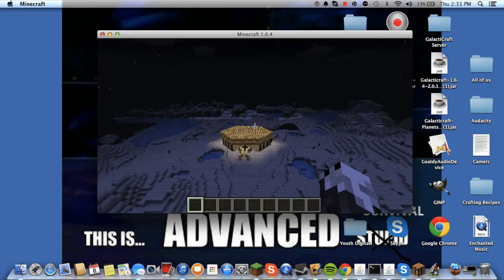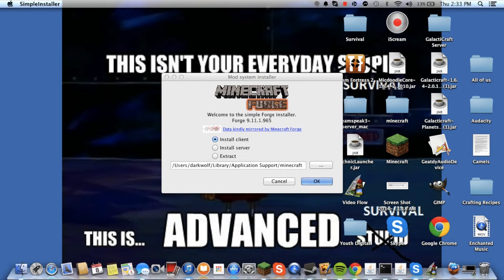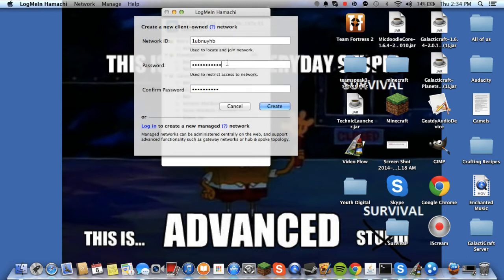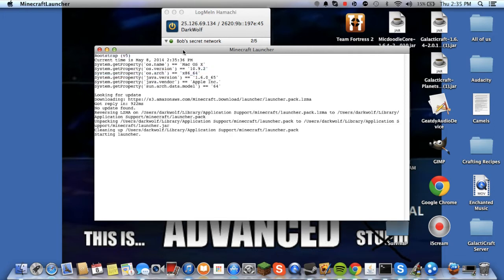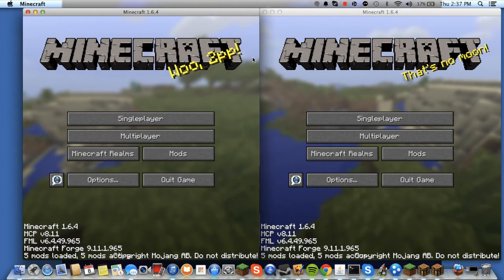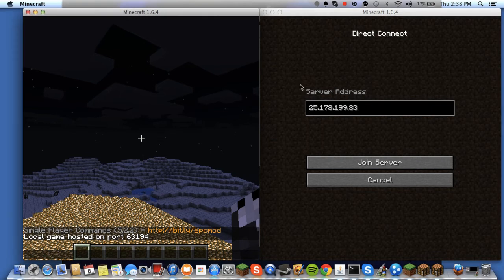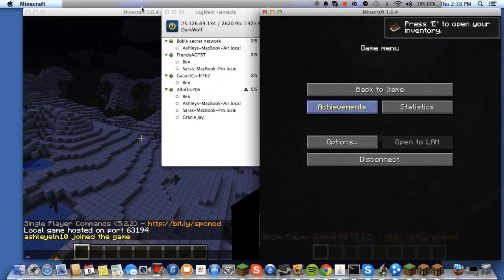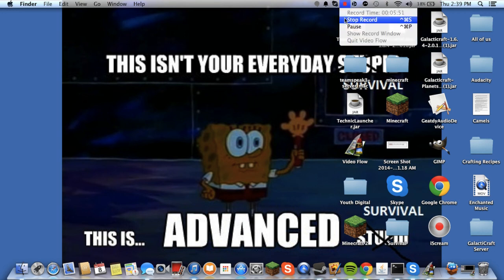How to have other people join your LAN Server from another house!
Hey guys Tech Tutorials here bringing you another tutorial!